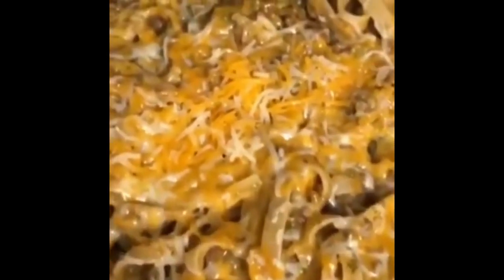HOW TO MAKE SUPER CHEESY BROCCOLI FETTUCCINE , HAMBURGER HELPER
Today I’m trying out the new YouTube .. Hope you guys enjoy this recipe clip ...